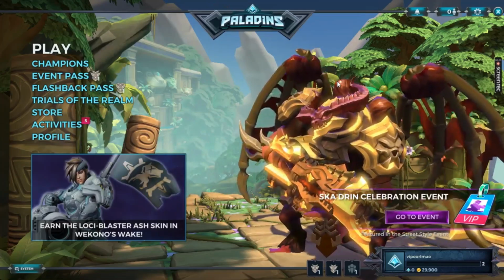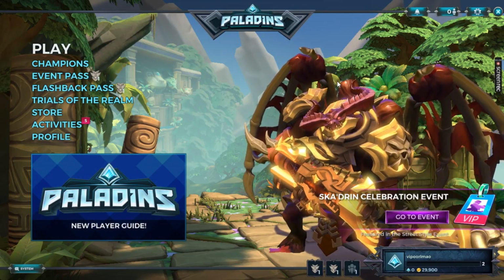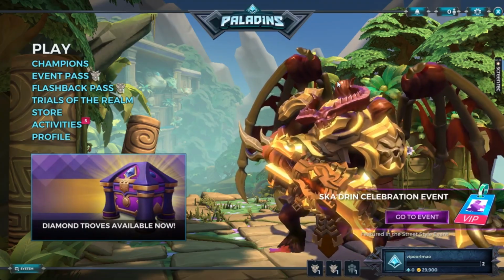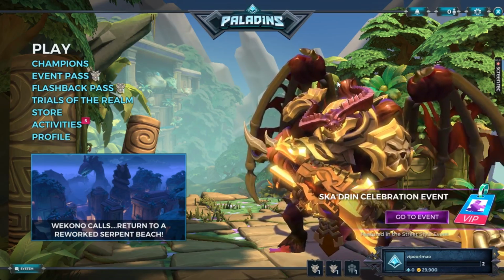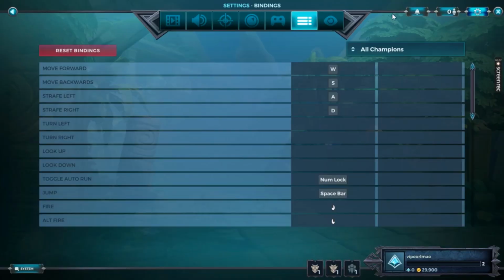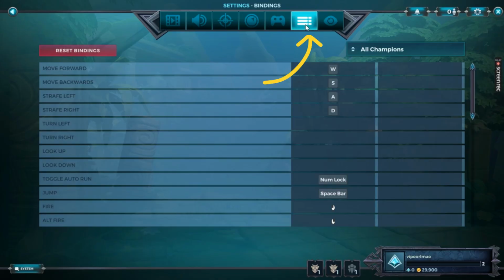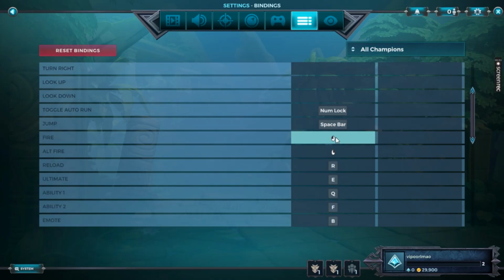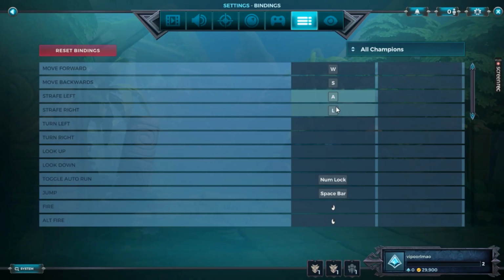How to Customise Keybinds in Paladins 2026?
Want to customise keybinds in Paladins 2026? 🎮 This quick guide shows you how to change controls, assign keys to your preferences, and improve your gameplay efficiency. Perfect for players who want better control and faster reactions! ⚡

Follow these simple steps to set up keybinds that suit your playstyle, enhance your performance, and enjoy a smoother Paladins experience.